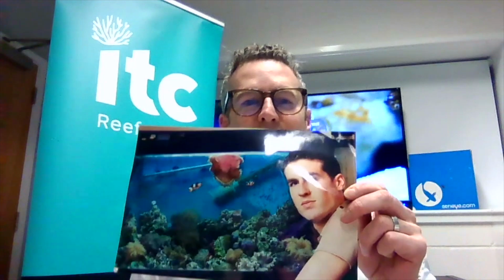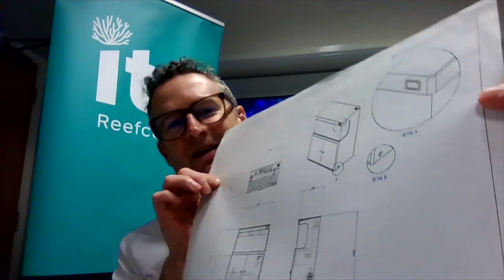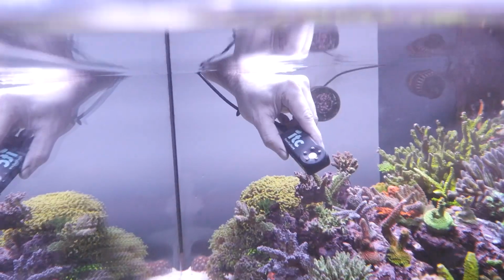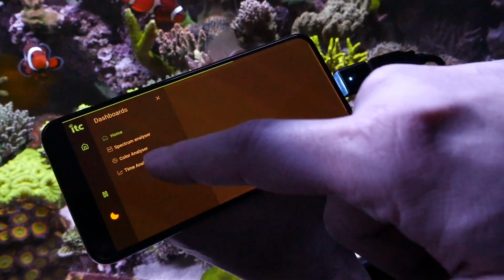CVtv Podcast: Interview with Matt Stevenson from Seneye Ltd.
Join CVtv Podcast hosts David D'Aquin and Carlos Chacon as they sit down with Matt Stevenson from Seneye Ltd for an insightful conversation about aquarium technology and monitoring solutions.

In this episode, Matt shares information about Seneye's popular monitoring systems and discusses their innovative ITC Reefculture products, like Reef Delete and PARwise. Discover how these cutting-edge devices help aquarists maintain healthier tanks and achieve more stable water parameters.

Matt also reveals his vision for Seneye's future and shares memorable experiences from his time in the aquarium hobby. He recounts his own aquarium adventures, making this episode both informative and entertaining for hobbyists of all levels.